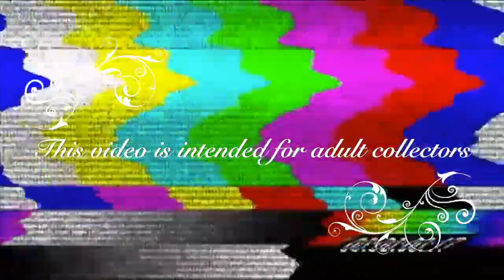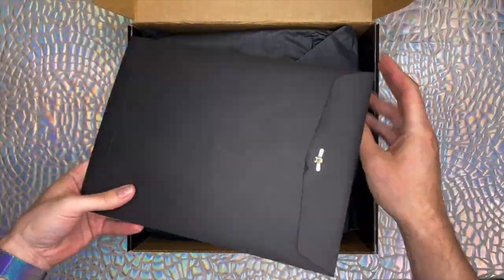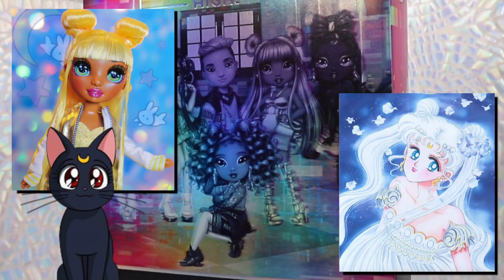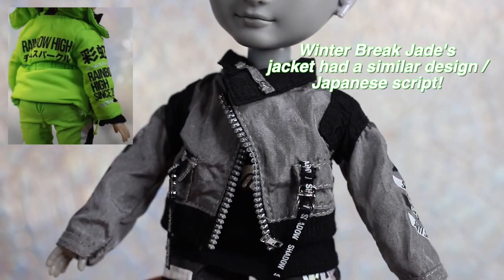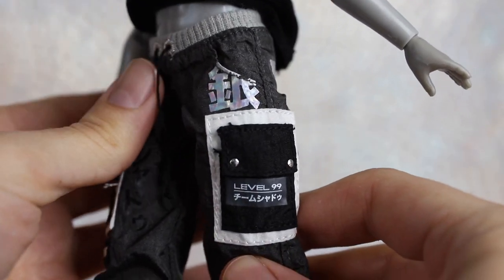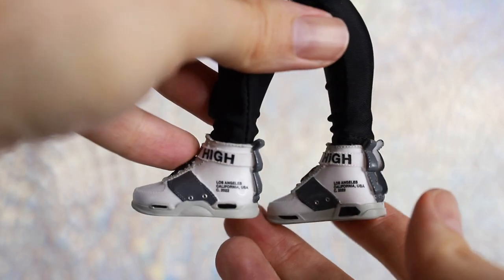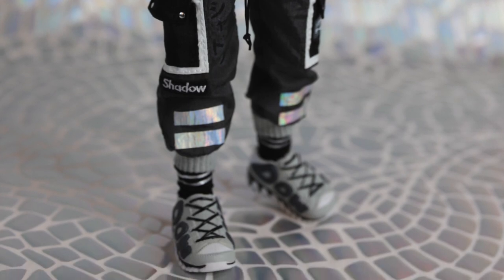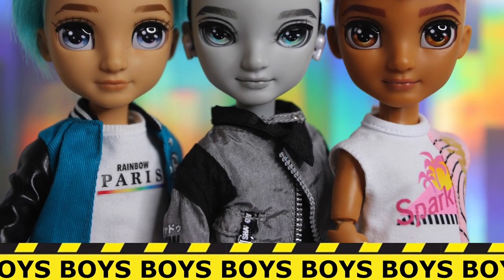Could Shadow High ECLIPSE Rainbow High? Ash Silverstone REVIEW: NEW Grayscale Dolls from MGA!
An eclipse is coming...are you ready? It's finally time to walk the dark, mysterious hallways of Rainbow High's ultimate rival: Shadow High! In today's video, we give an in-depth review of Shadow High's trendsetting boy doll, Ash Silverstone, and take a dive into what you can expect from his classmates and their edgy fine arts school. Big thank you to MGA for sending us Ash for free! We cover every fashion detail and inspiration, when and where to buy the new dolls, introductions to the other new characters, and much more. So...are you TeamShadowHigh?

Follow Shadow High on Instagram for all the latest news & information on the brand

We were unable to find online listings for Ash at this time, but this video description will be updated as soon as any become available. Check back closer to the dolls' preorder date in April!

Check out our full Rainbow High playlist for even more videos featuring MGA's super popular brand

Clips of MGA Entertainment's Rainbow High web series, promotional video, and Instagram content are used for reference and commentary only, as per Copyright Disclaimer under section 107 of the Copyright Act 1976, allowance is made for “fair use” for purposes such as criticism, comment, news reporting, teaching, scholarship, education and research. Shadow High "School Across the Street" song is property of MGA Entertainment, clip provided to us for PR purposes.